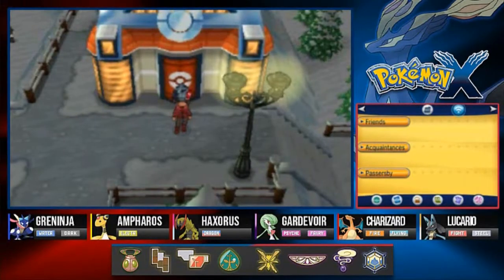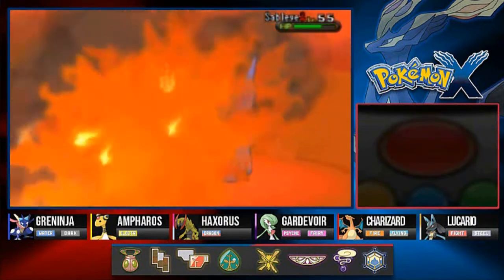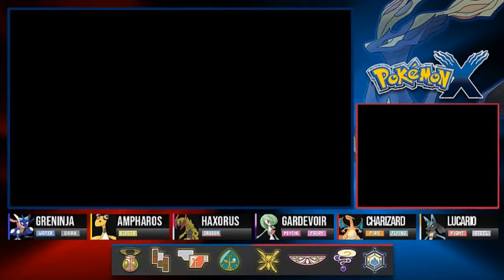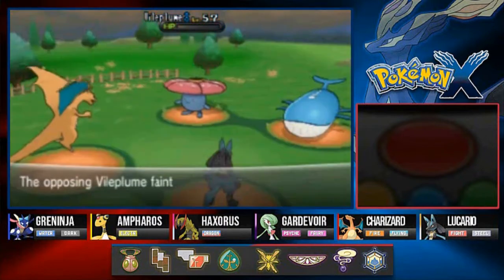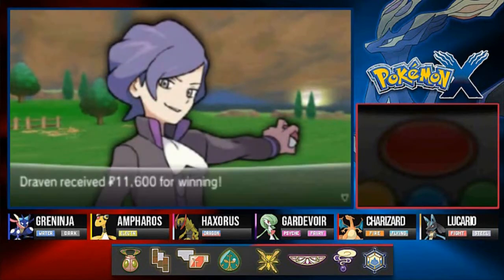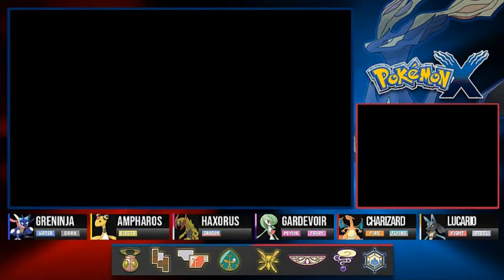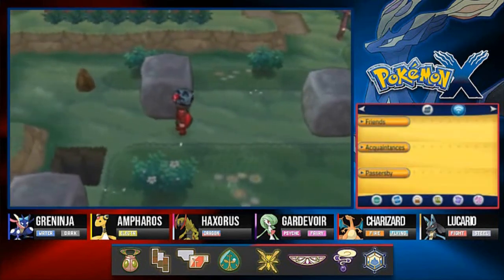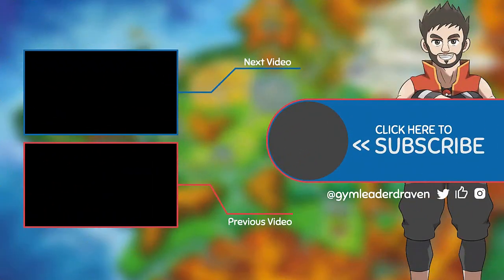Pokemon X Walkthrough Part 46: Preparation at it's Finest!